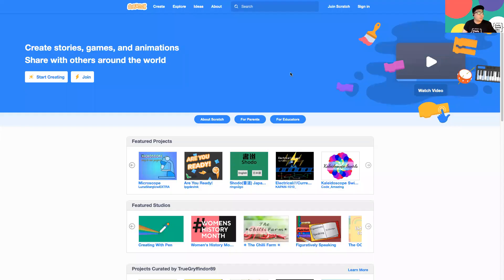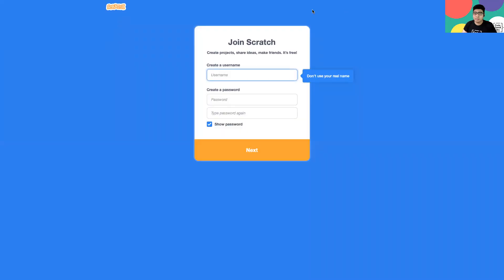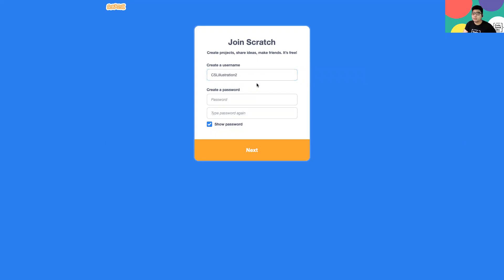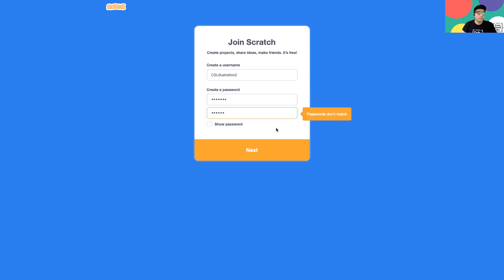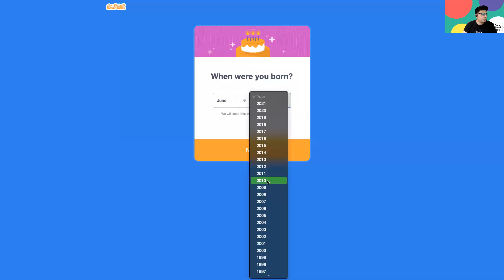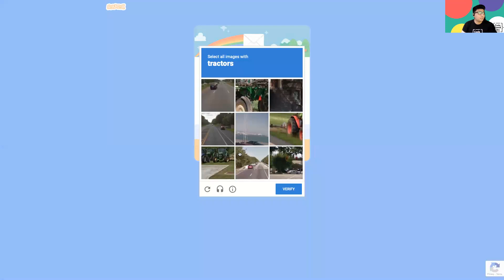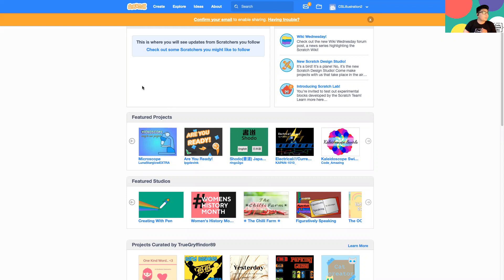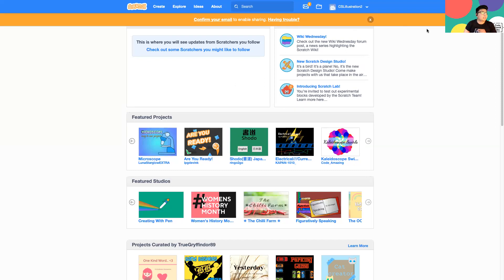How to create a new account on Scratch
In this video, Coach Edmar will show you how to join Scratch by creating a new account.